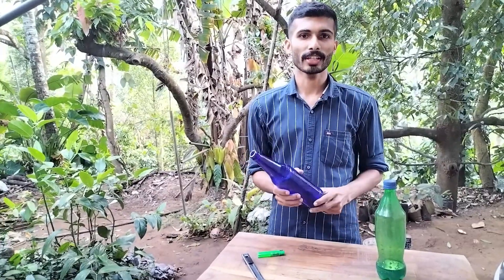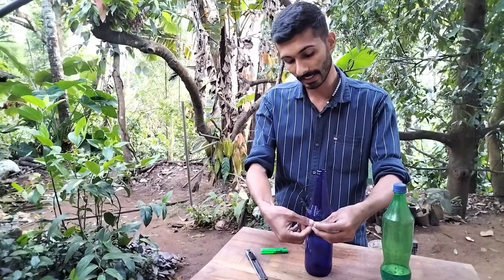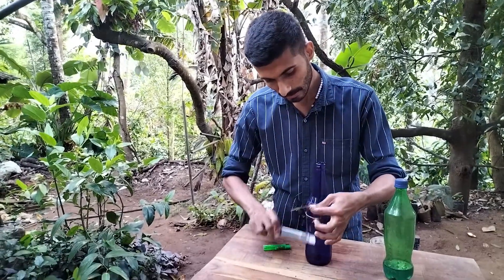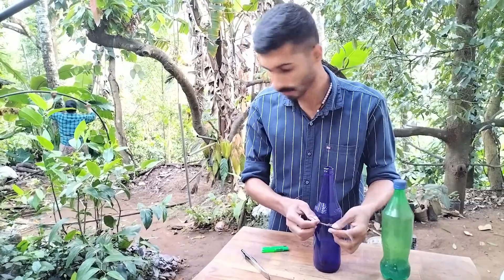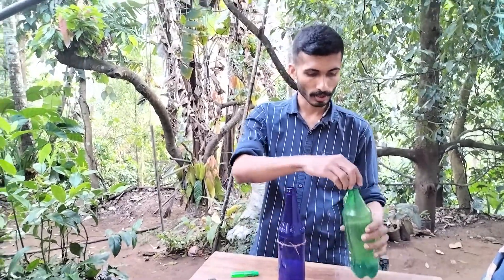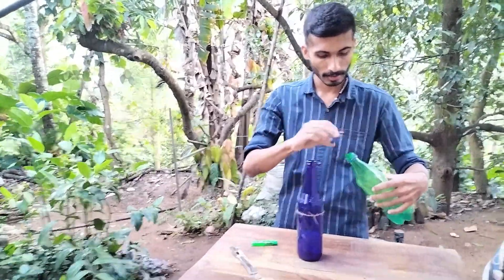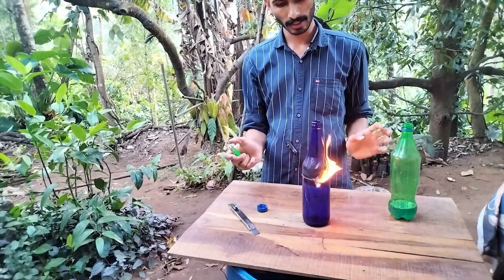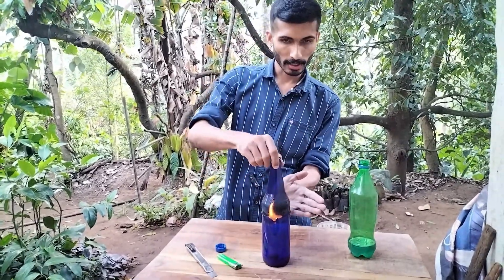Bottle cutting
cutting a glass bottle without glass cutter